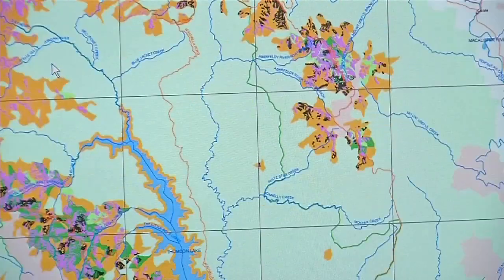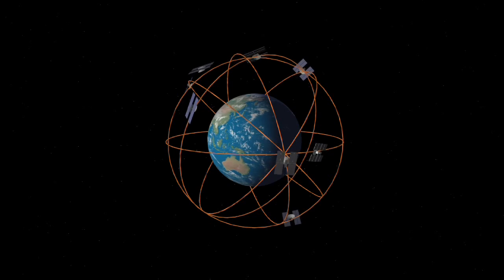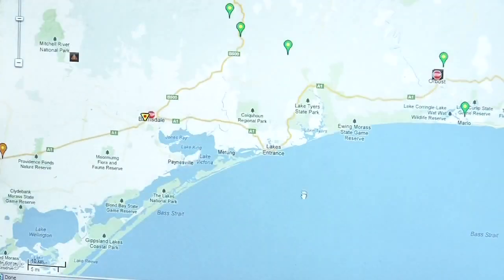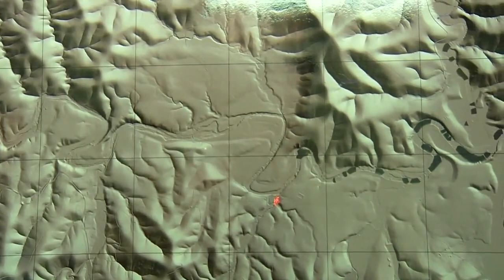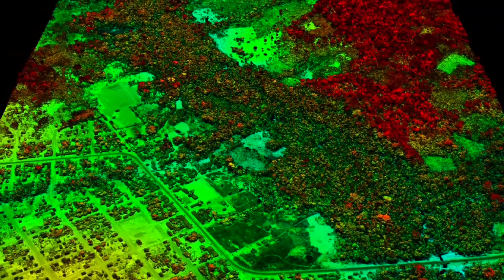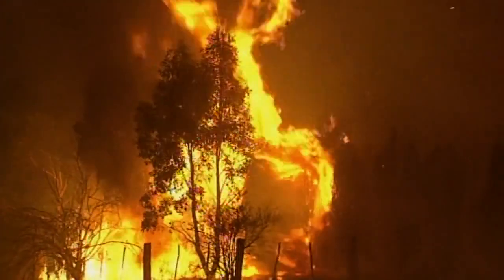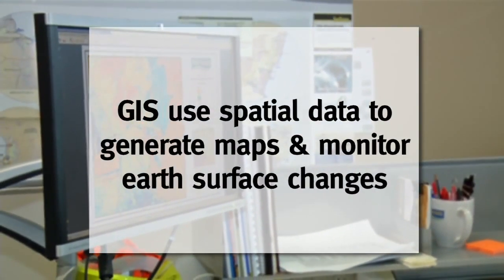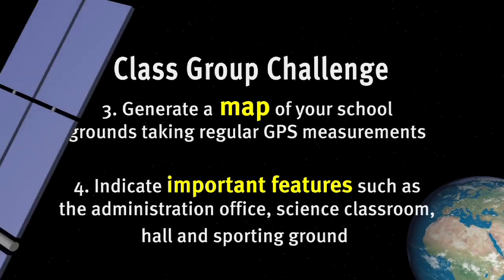Using Geographical Information Systems (GIS) in Sustainable Forestry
Learn about Geographical Information Systems and how they can be used in forestry.

Download the free teaching and learning resource for aligned to the Australian Curriculum Geography Years 7-10